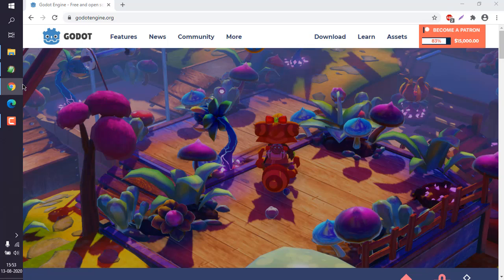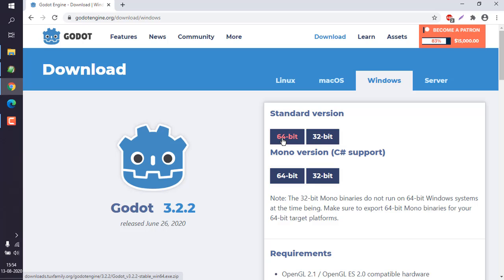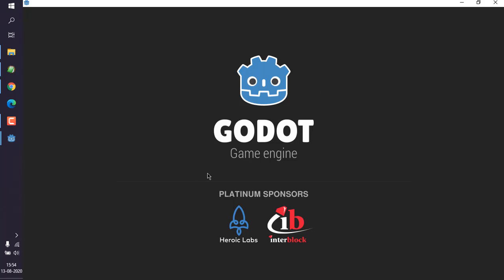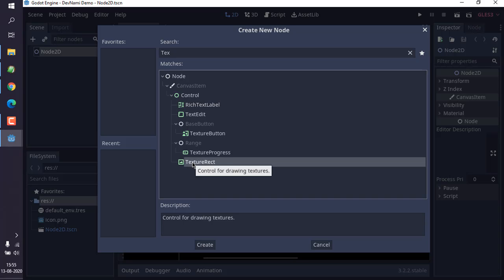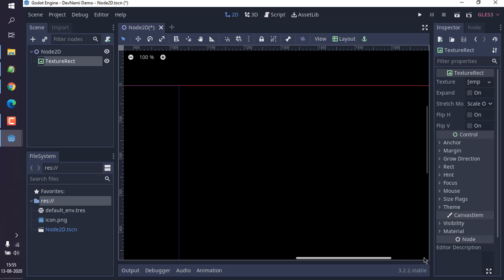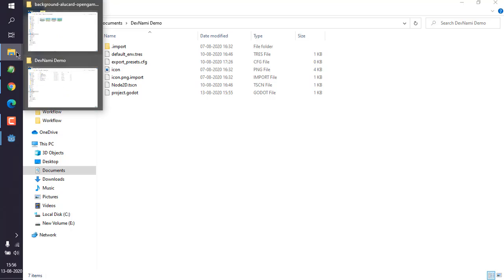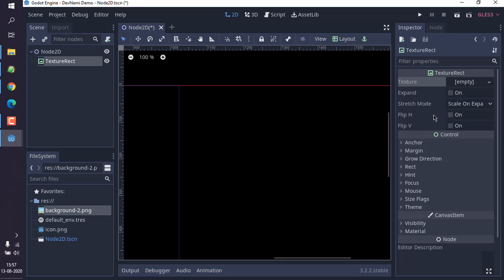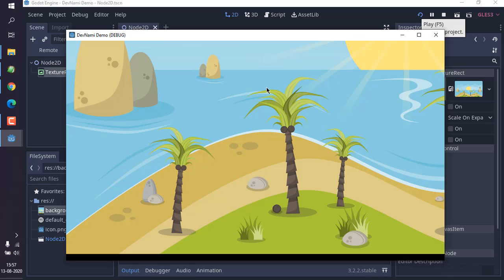Godot Engine - How to Add Image Background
Learn How to Add Image Background in Godot engine Project.